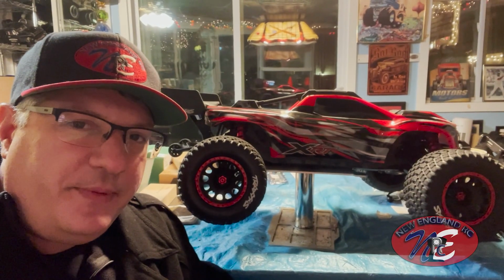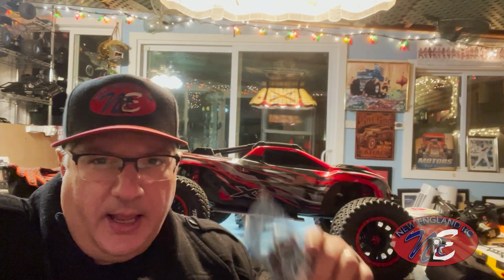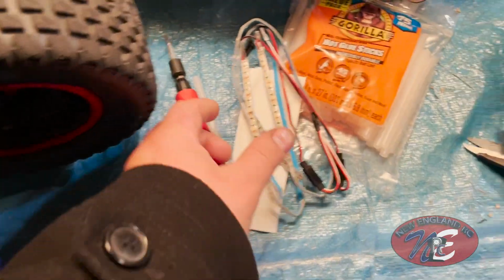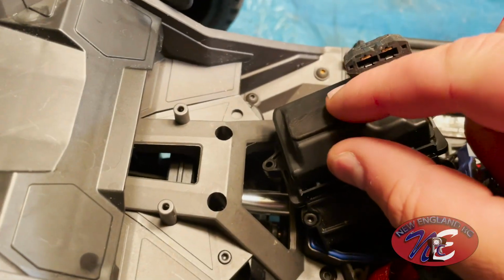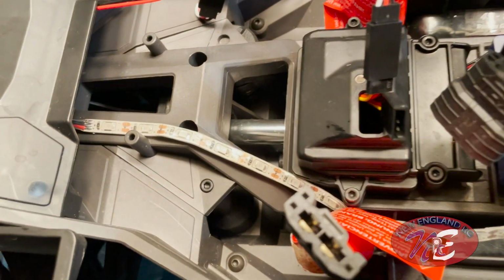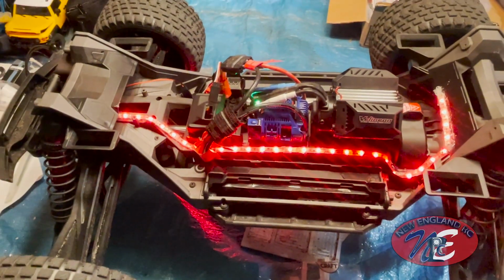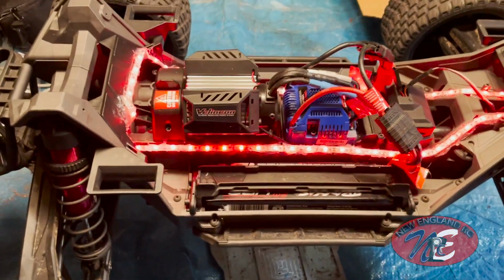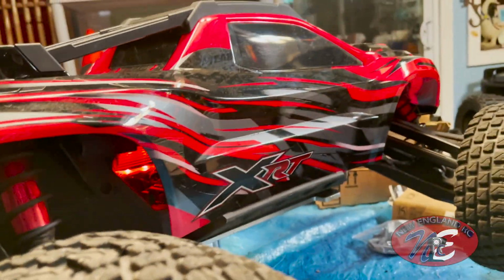TRAXXAS XRT ACCESSORY ADD-ONS – BROKEN WING MOUNT QUICK FIX & RED BODY LIGHTS - NEW ENGLAND RC E122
Looking to upgrade your Traxxas XRT with body lights? In this video, I install waterproof LED light strips to enhance the look of my RC truck, showing you step-by-step how to wire and secure them for a professional finish. Plus, I share a quick DIY fix for a broken wing mount using zip ties and bungees—because let’s face it, RC bashing can get rough! Whether you're a new or small YouTuber passionate about RC vehicles, or just looking for the best lighting upgrades, this guide has you covered.

New England RC Opening Theme Song, “Every Road“,
Written By Joe Sorrentino & Performed by his band, Twenty Past Two
OTHER SONGS FEATURED IN TODAY’S VIDEO
“FUNKY CHILD” – PAUL DICKER